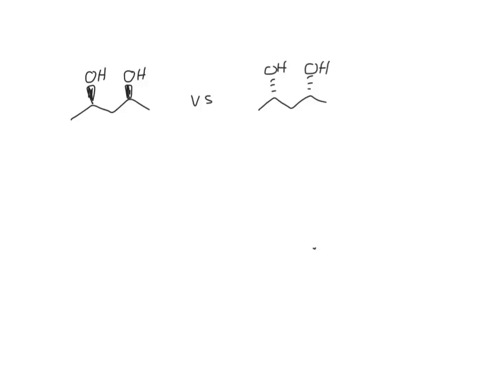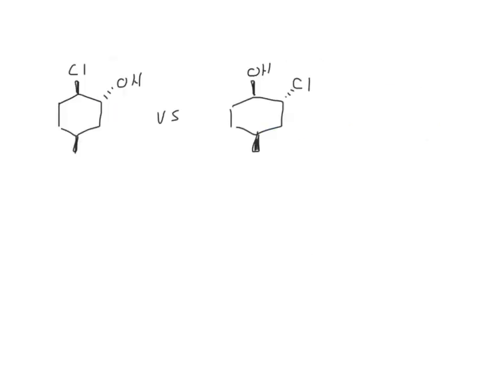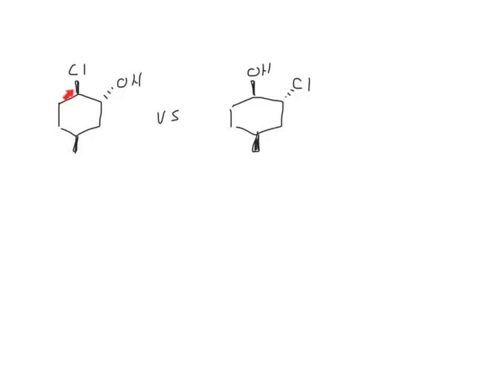ID the relationship between two molecules part 2 v2